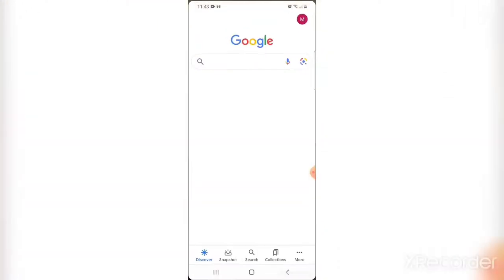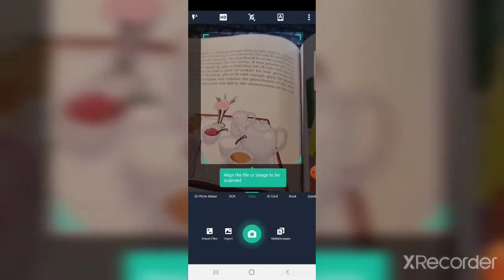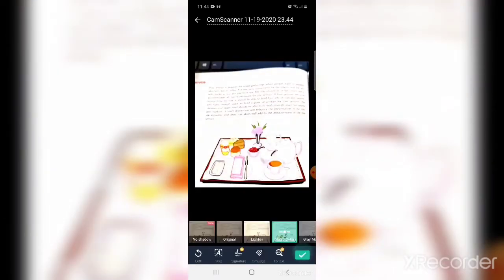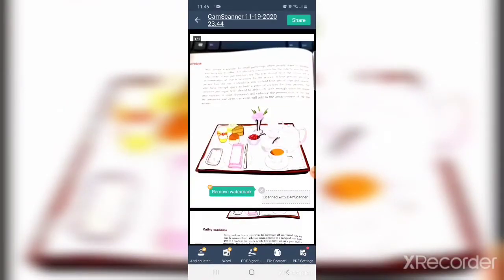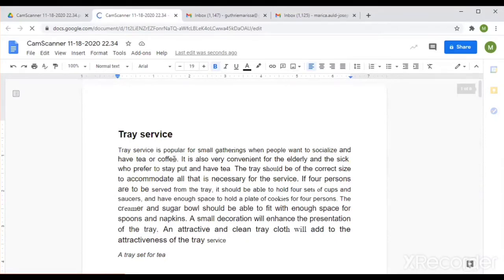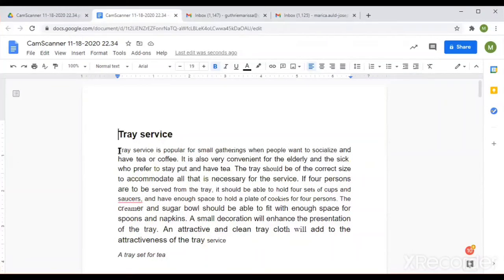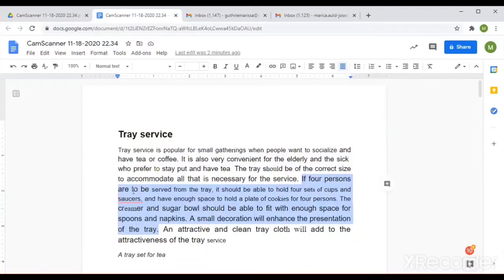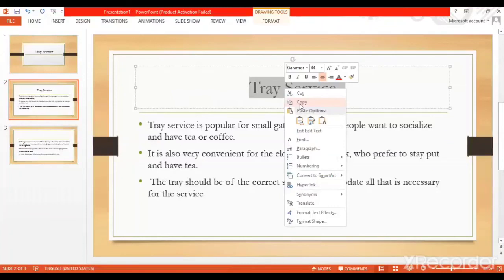Create PowerPoint slides with notes from textbooks.